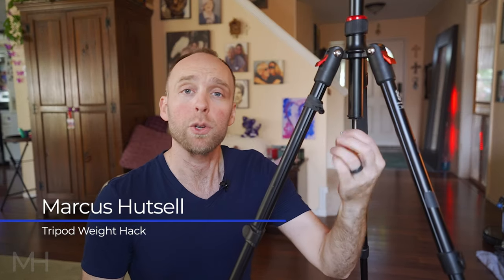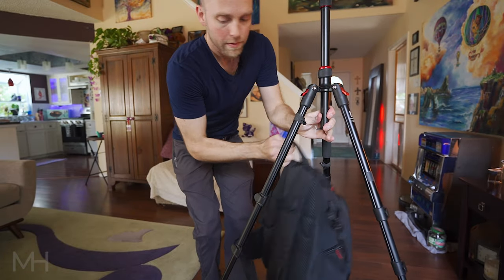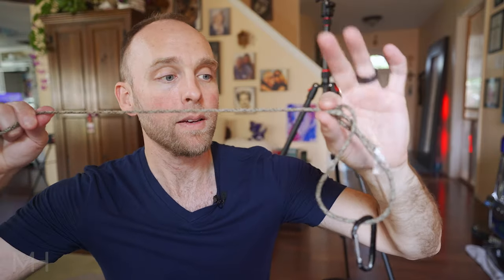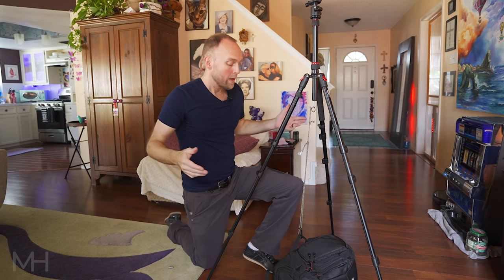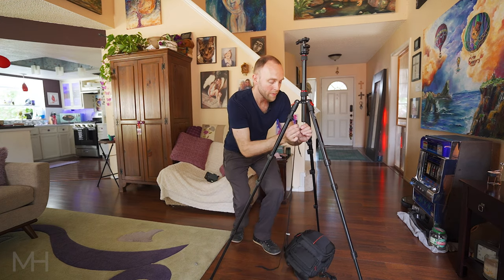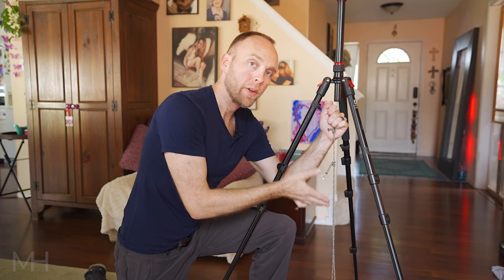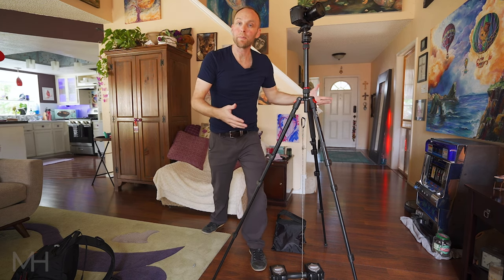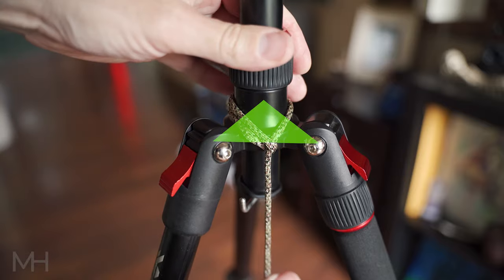Tripod Weight Hack - A different way to use the hook on your tripod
This is a little hack I use when I really need to weight down my tripod.  Instead of hanging a weight directly from the hook, I put the heavy weight on the ground and secure the tripod to the weight with a piece of tie-line, or rope, or an old shoe-string.

This isn't something that everyone thinks of, as people usually just think of hanging something on the hook and have it dangling in mid-air.  But if you get a heavy enough object, keeping that object on the ground can greatly increase the stability of your camera tripod.

Thought I'd share!!

Audio Gear I use:
Awesome shotgun mic that's also a USB Mic
Industry Standard Headphones, Sony MDR-7506
Rode Wireless Go

Cameras used to film this video - Sony A7iii:
Sony A7iii
Tamron 17-28 f2.8 lens for Sony A7iii

Other cool camera gear I use:
K&F Concept Tripod seen in this video

Manfrotto Pixie Tripod
Smallrig Mini Tripod
Articulating arm for my microphone
Backup and Cheap Microphone - Movo VXR10
External Monitor, Atomos Shinobi